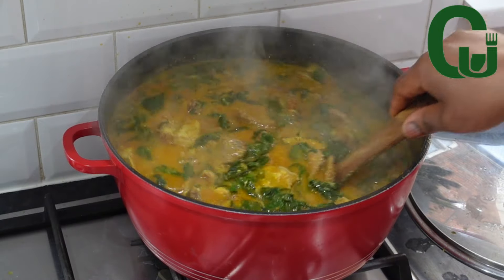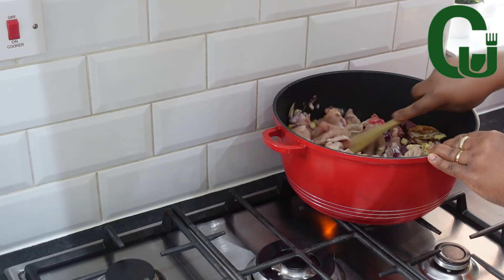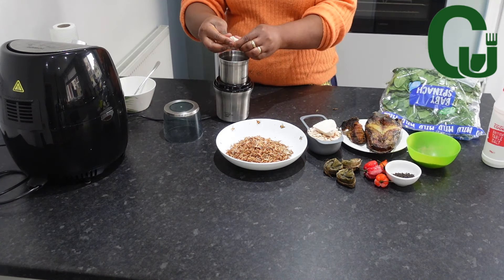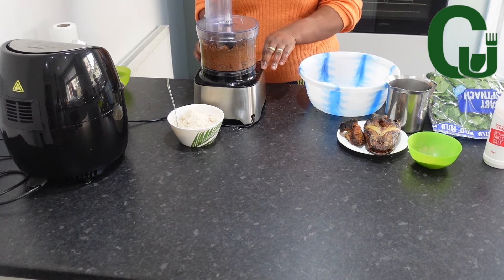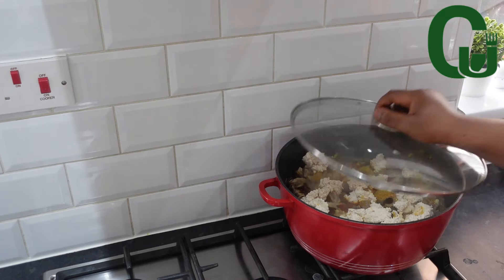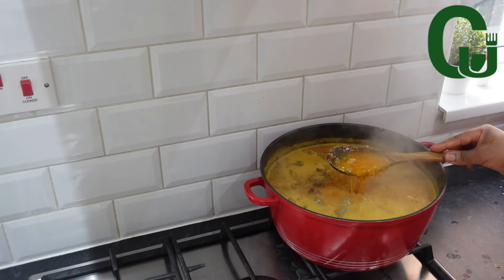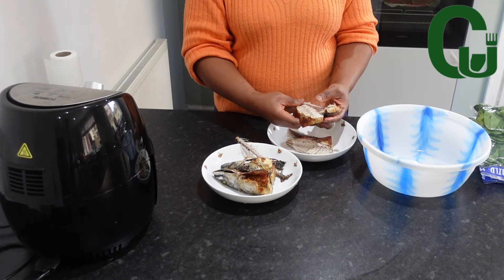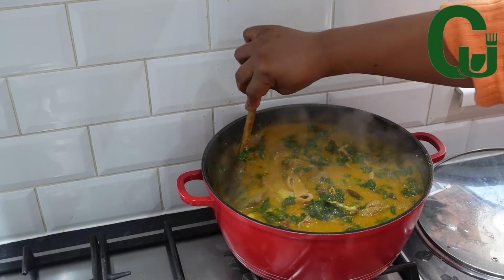The BEST COMBO You Must Try! | Delicious Achi & Egusi Soup - Chinwe Uzoma Kitchen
Hello Lovelies, welcome back to another yummy, Nigerian recipe. In today's video, I will be presenting to you how I prepare this soup combo that I highly recommend trying: achi and egusi soup. This soup recipe is succulent and tasty; the soup will definitely satisfy anyone who takes a bite of this dish. It's worth trying, so watch the video till the end to see how I prepare this dish!

other channels